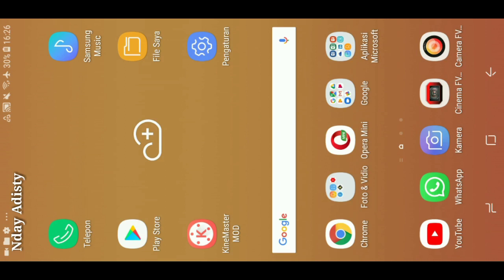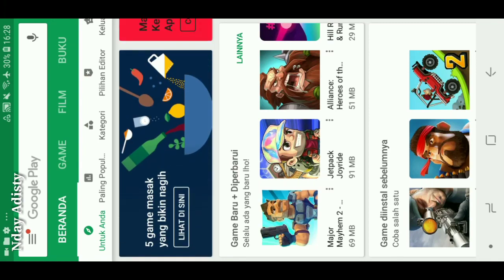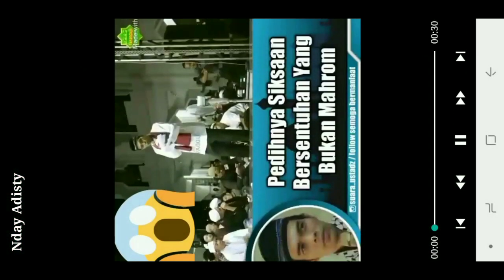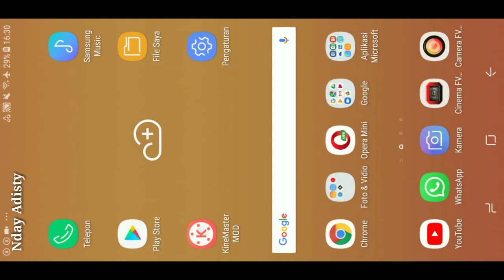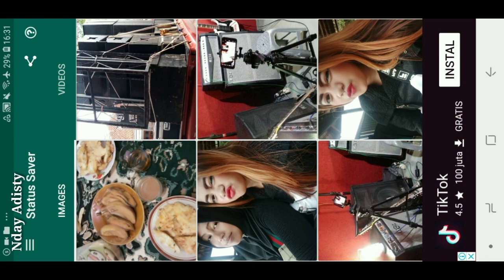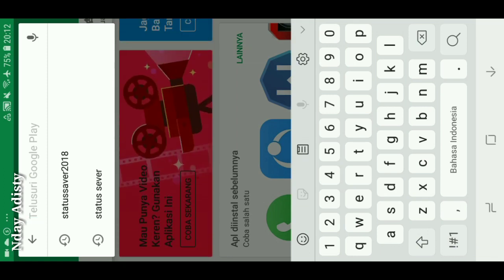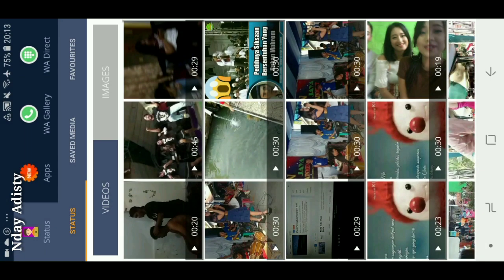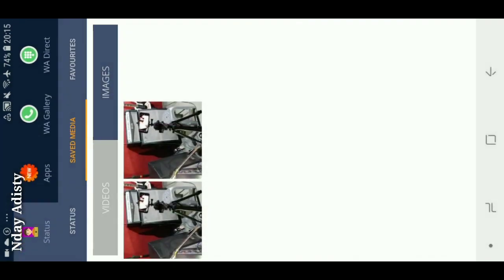Cara Menyimpan Foto Vidio Status Wa Teman - Whatsapp Terbaru 2019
untuk panduan lengkap cara budidaya ulat hongkong,bisa di lihat di playlist CARA TERNAK ULAT HONGKONG.

Kami sudah tidak ternak ulat hongkong lagi. mohon tidak menghubungi WhatsApp lagi.silahkan komen2 saja di vidio nya.
KAMI HANYA MENJUAL ALAT SARING AYAKAN UNTUK PANEN KEPOMPONG ULAT HONGKONG
Terimakasih dan mohon maaf🙏 Cara Simpan foto / vidio dari status teman di Whatsapp